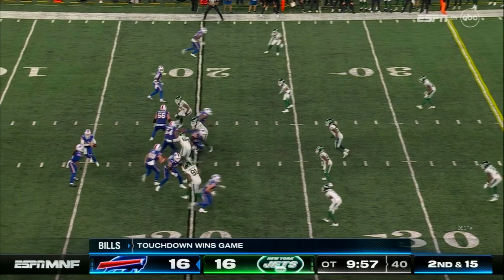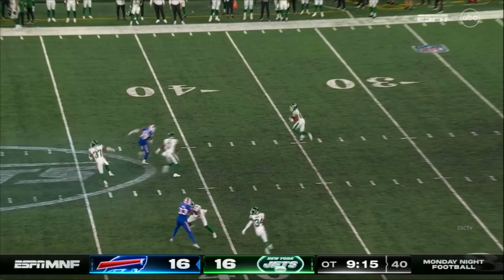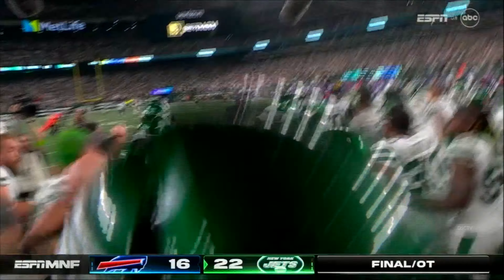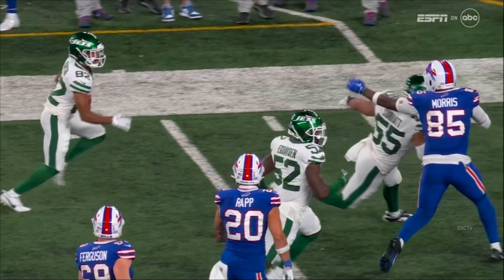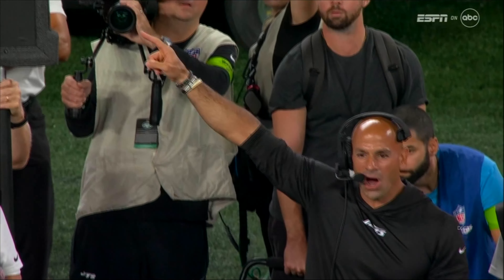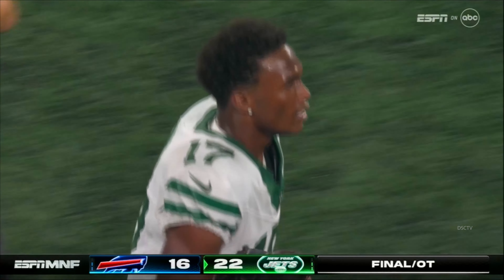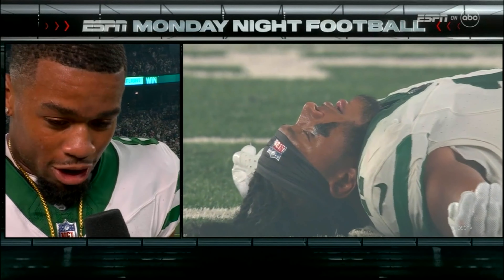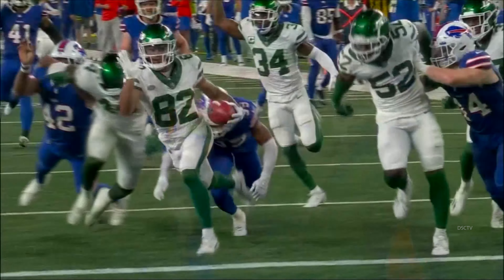Week 1: Bills @ Jets | Xavier Gipson CRAZY walk-off punt return TD!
Week 1 - Bills @ Jets 2023